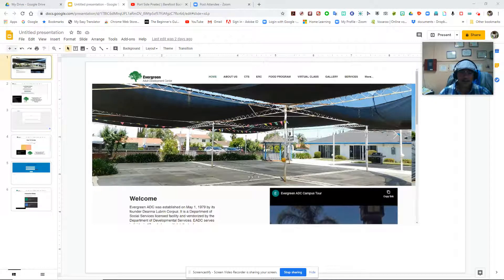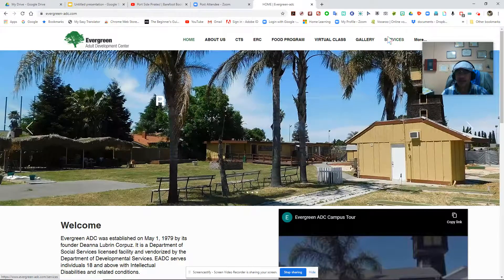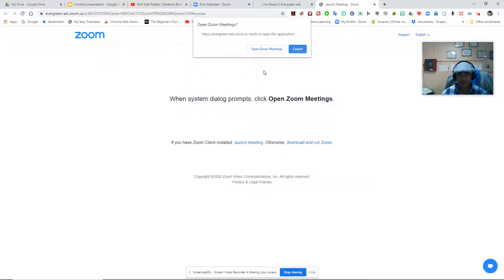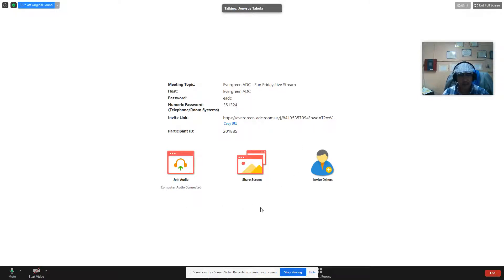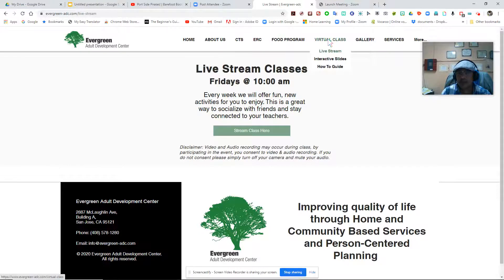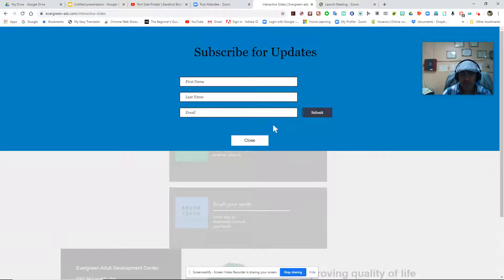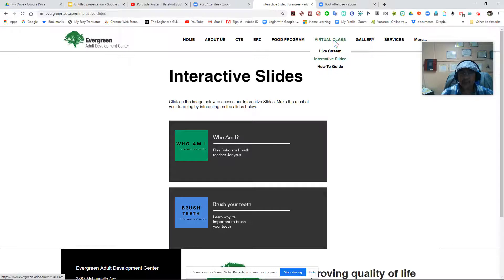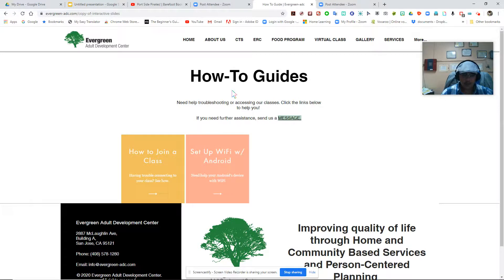How to Navigate on EADC Website | Evergreen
Jonysus will show you how to navigate our new website and how you can access our Live Stream classes and much more!